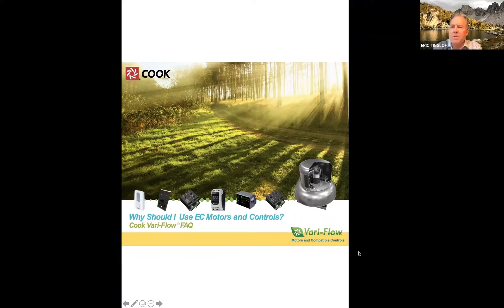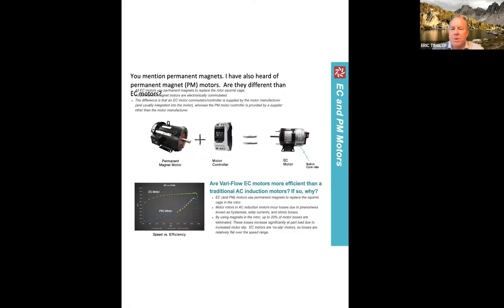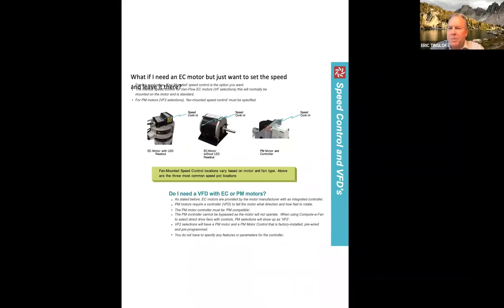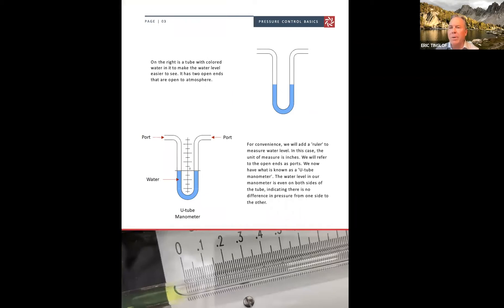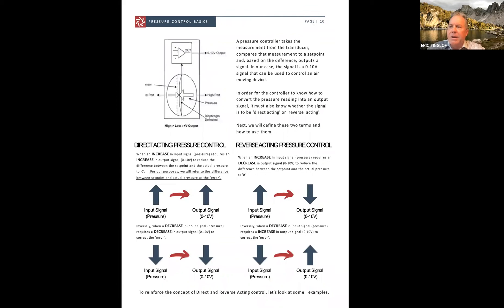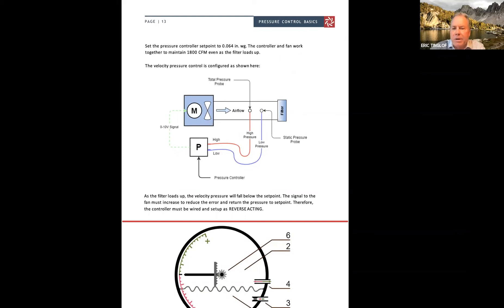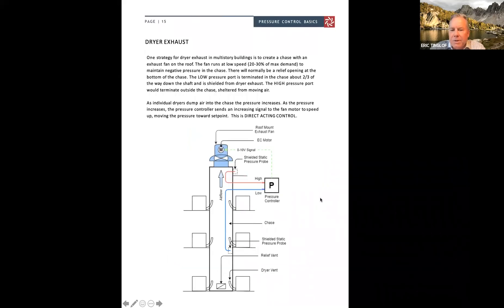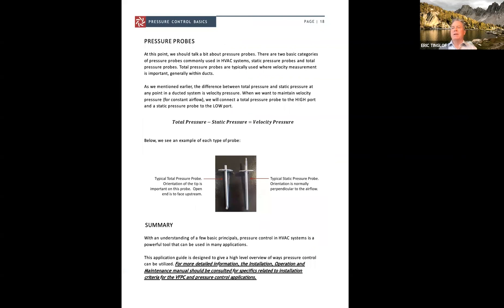LONG Coffee Break - Fan Controls Featuring Loren Cook